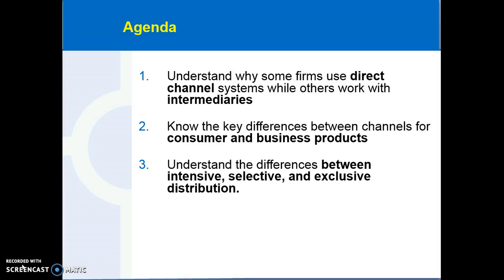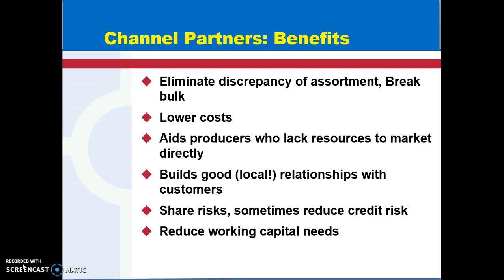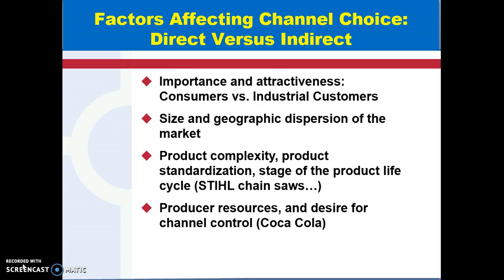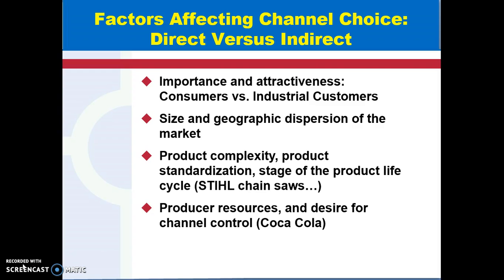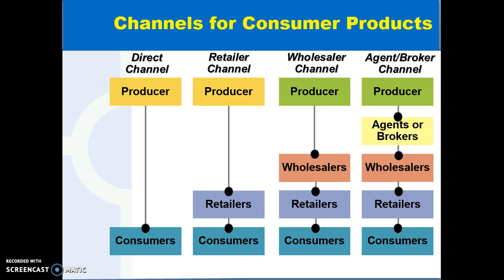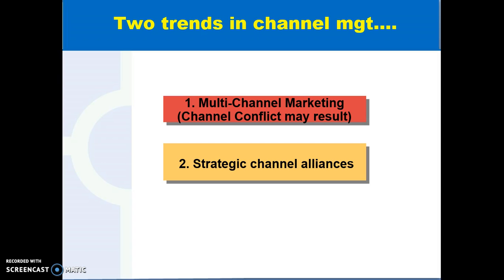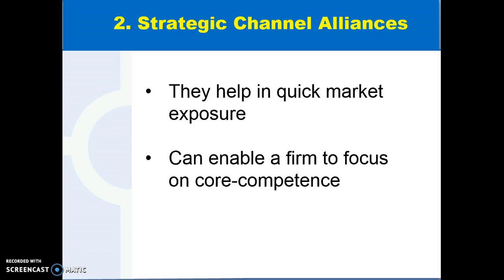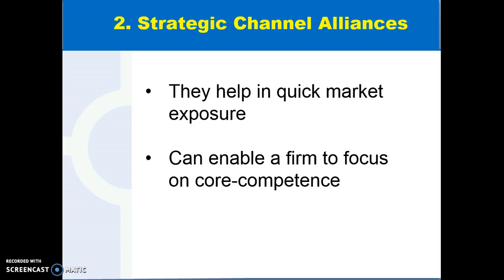Chapter 10 Lecture: Channel Management